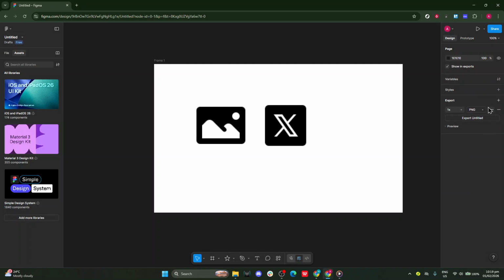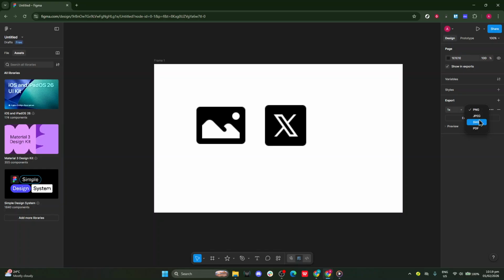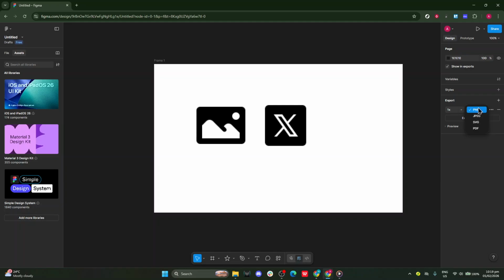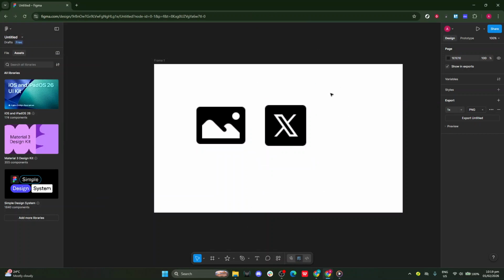How To Build A Dropdown Menu In Figma (Fast) (2026 Guide)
📂 How To Build A Dropdown Menu In Figma (Fast) | 2026 Step-by-Step Guide

Learn how to build a dropdown menu in Figma quickly and easily in this 2026 tutorial. If you’re searching for how to create interactive dropdown menus, design UI components, or prototype functional navigation menus in Figma, this fast guide covers everything step-by-step.

In this Figma tutorial, you’ll learn:
- How to create a dropdown menu component in Figma
- How to use variants for open and closed states
- How to animate dropdown interactions with Smart Animate
- Tips for designing responsive and user-friendly menus
- Best practices for interactive UI/UX design in 2026

This tutorial is perfect for beginners, UI/UX designers, web designers, and app designers who want to create functional, professional dropdown menus for websites and mobile apps.

By the end of this video, you’ll know the fastest way to build interactive dropdown menus in Figma that enhance user experience and UI design.